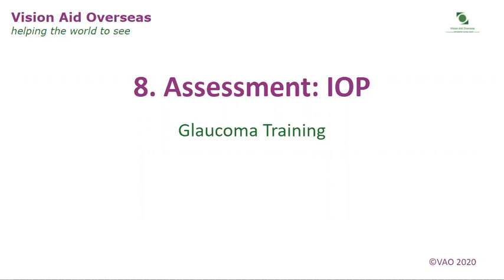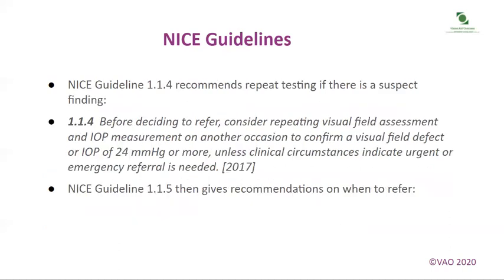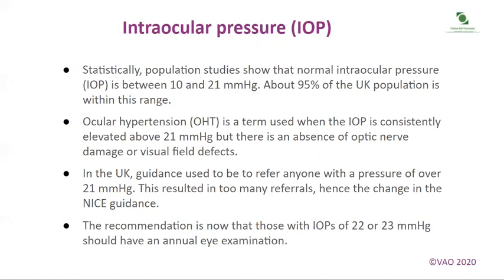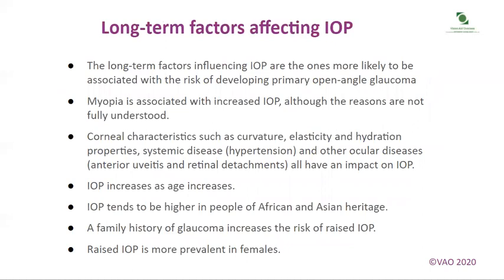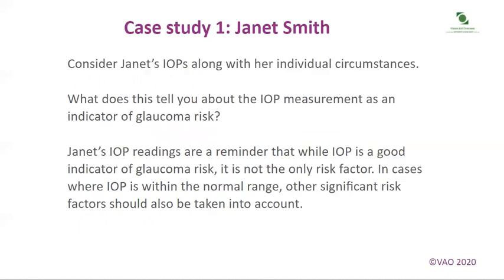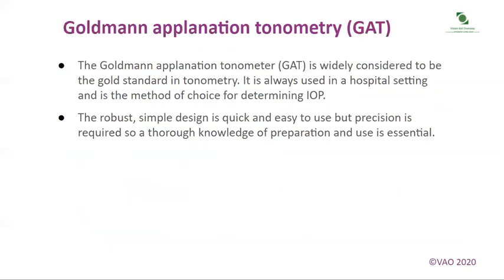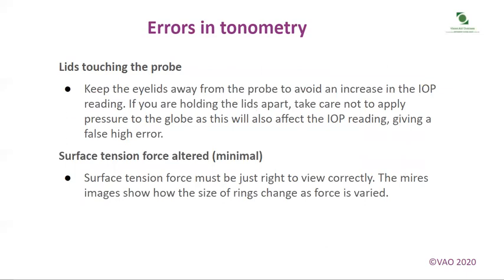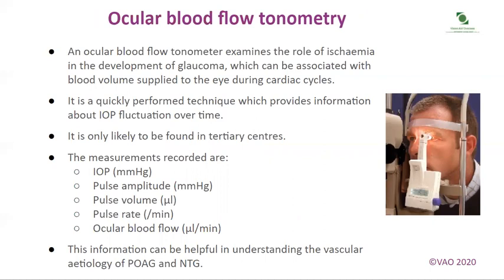8 Assessment of IOP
This is the eighth in a series of videos aimed at training eyecare workers to detect and treat glaucoma.